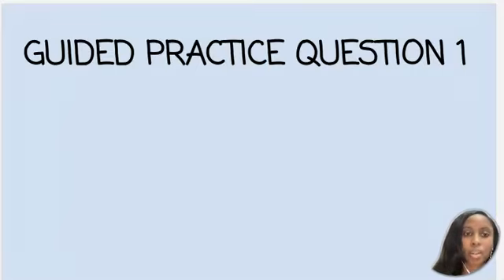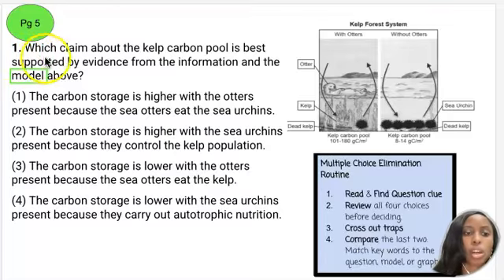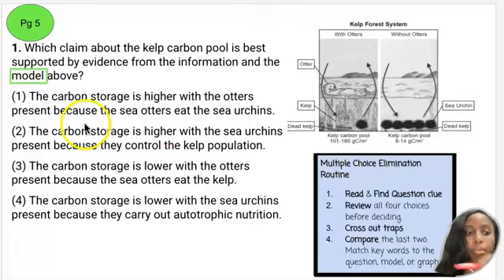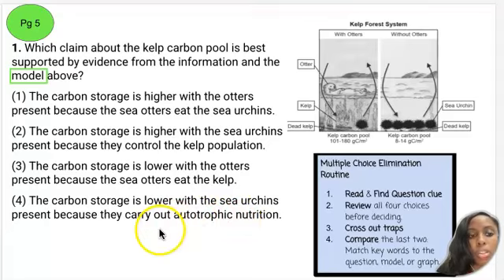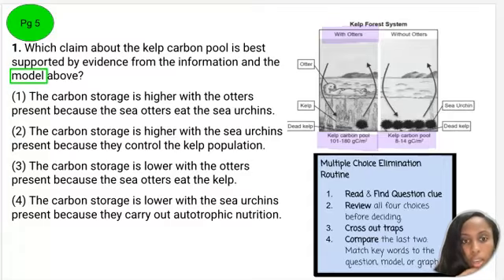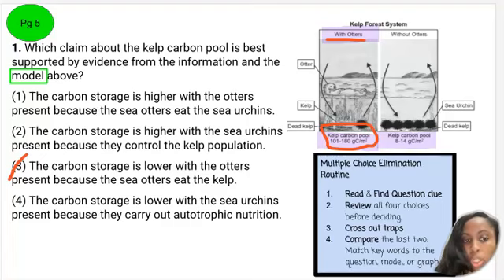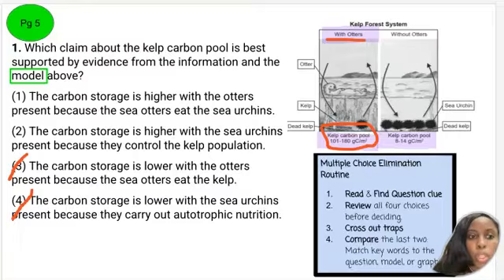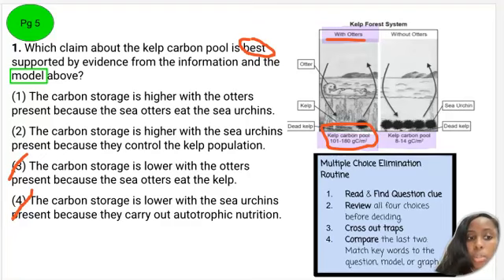U2| Station 2 Part 3